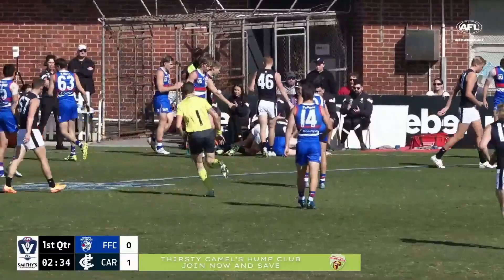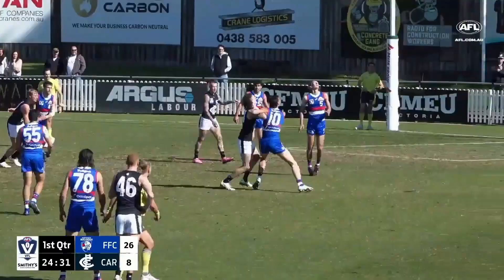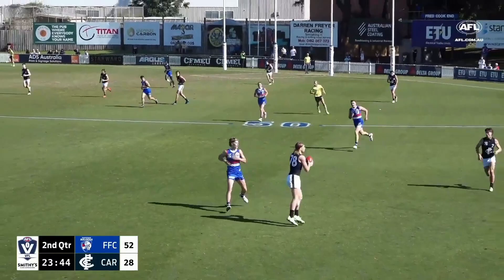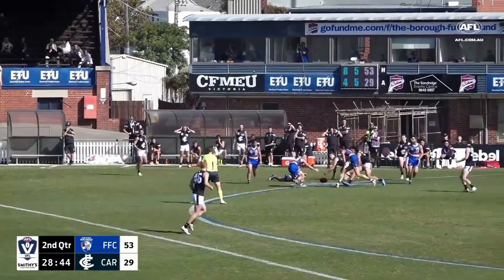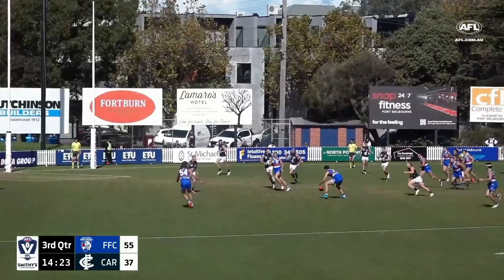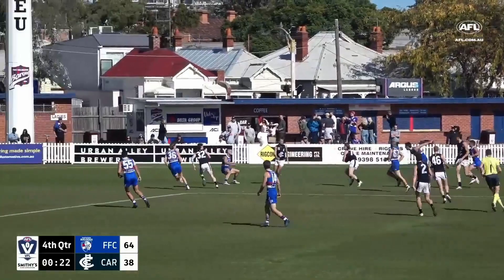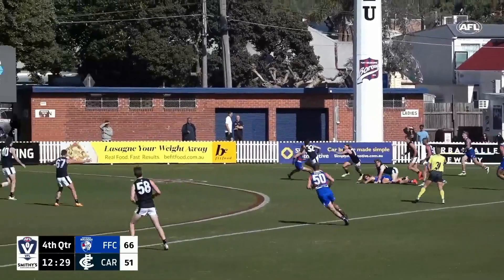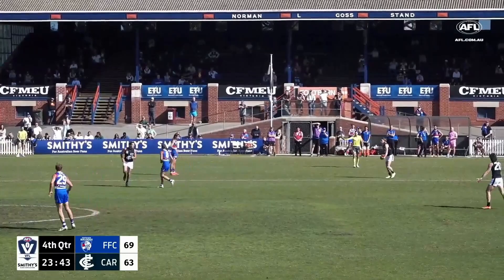Harley Reid (78) - Playing VFL for Carlton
A compilation of each time Harley Reid influenced play (good and bad)

VFL - Carlton vs Footscray